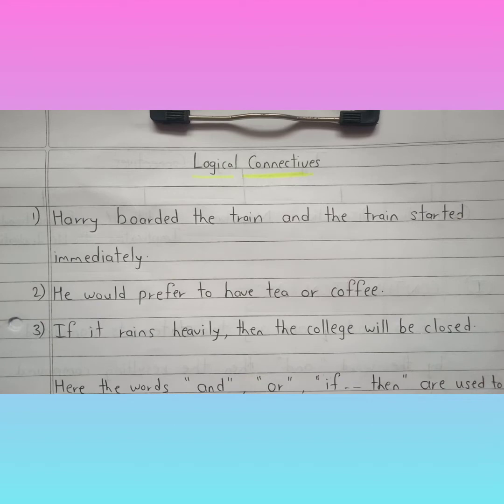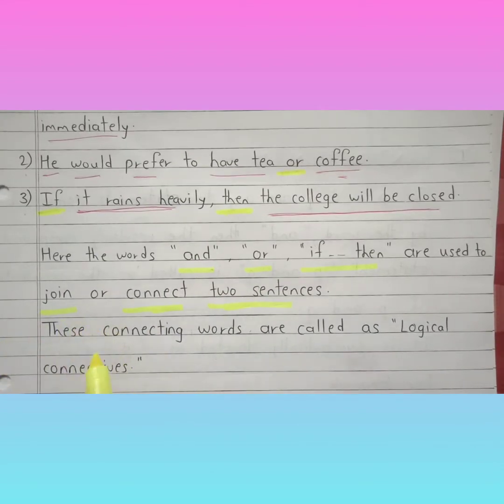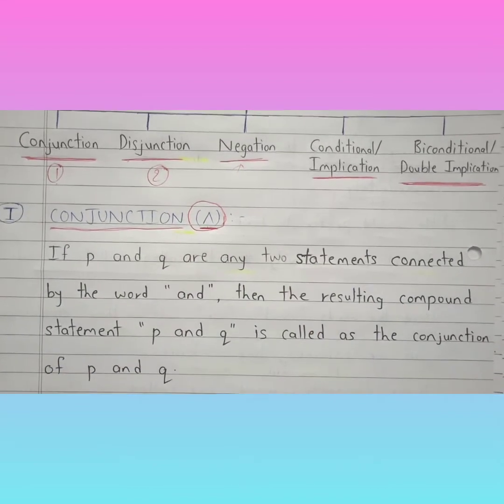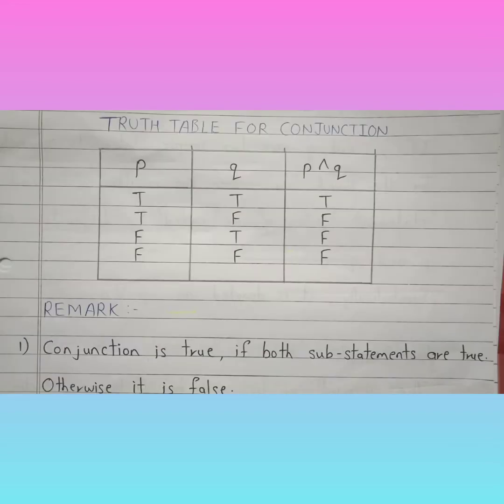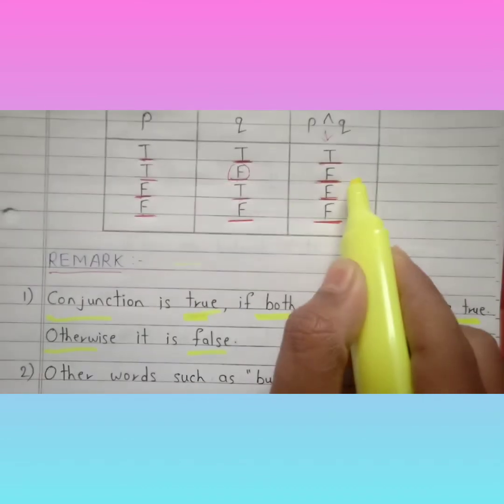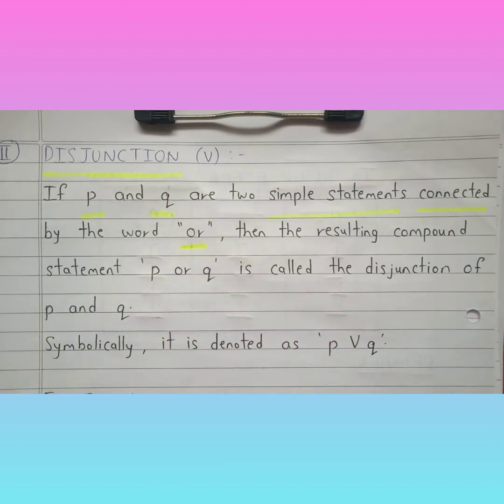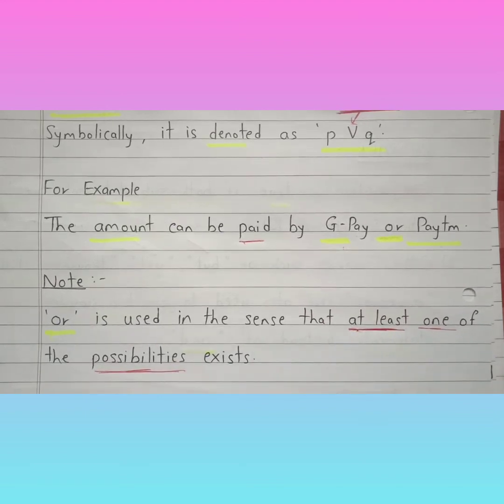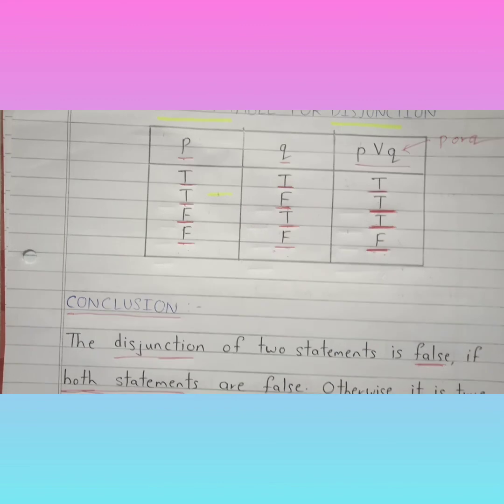Connect Logically with Logical Connectives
In this, we are going to learn use of the connectives like and, or, but etc. in logic and we also will see their truth tables and truth values.